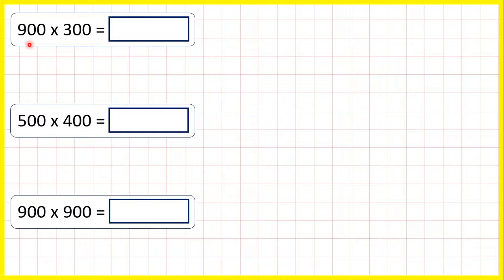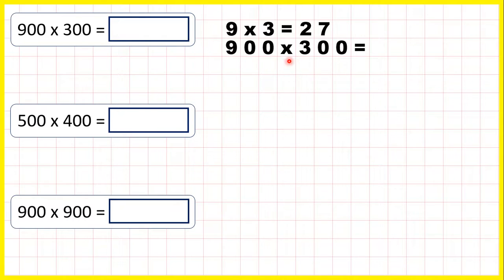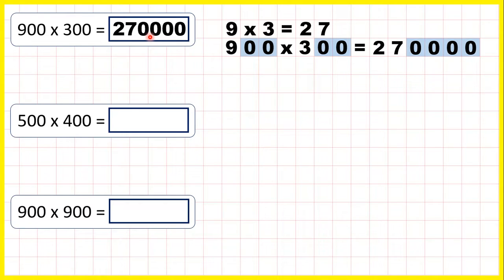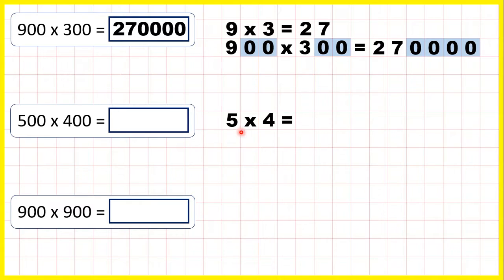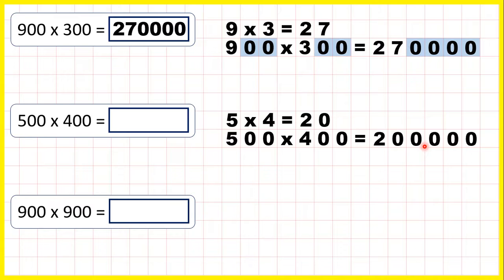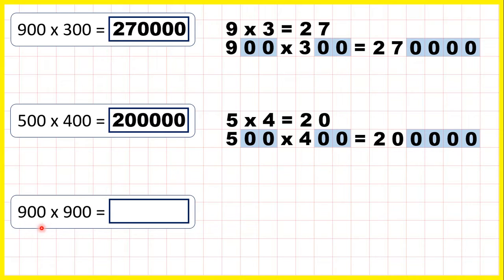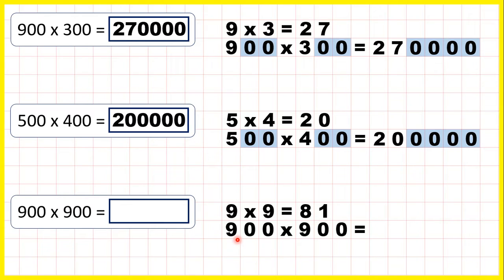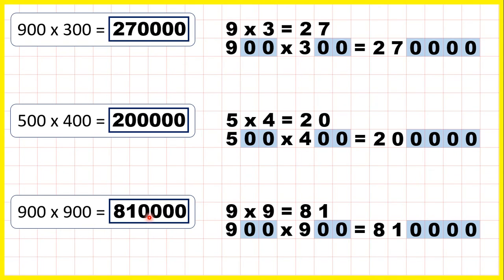Multiply two multiples of 100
85 Multiply two multiples of 100